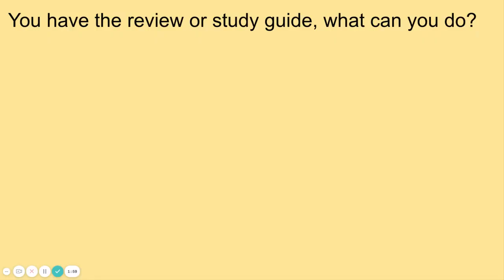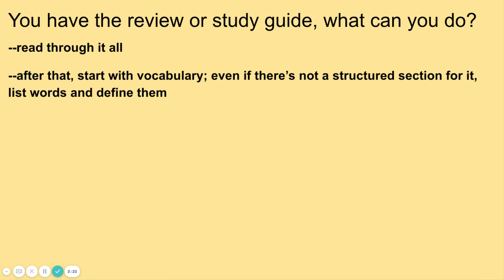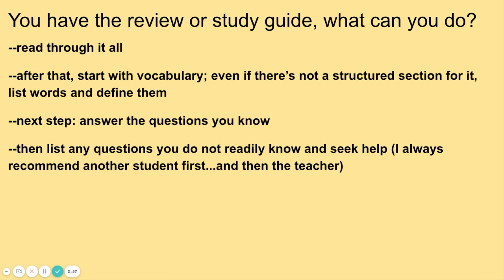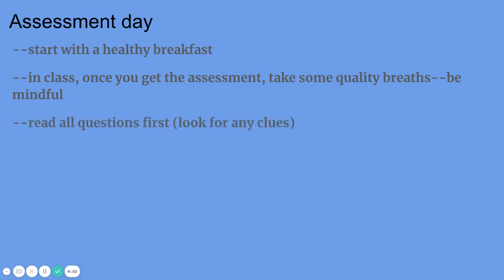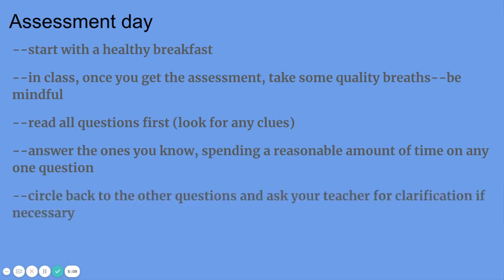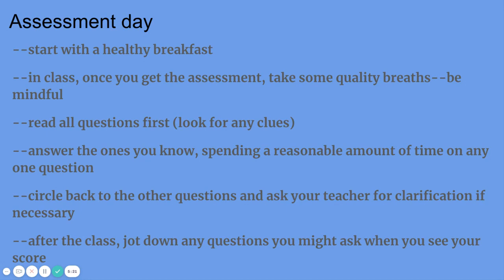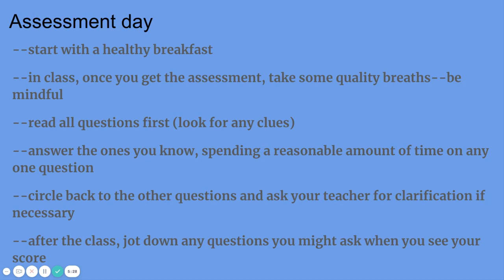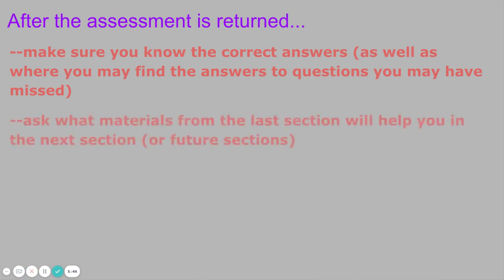How to Study for an Assessment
This is a quick video about how to study for an assessment.